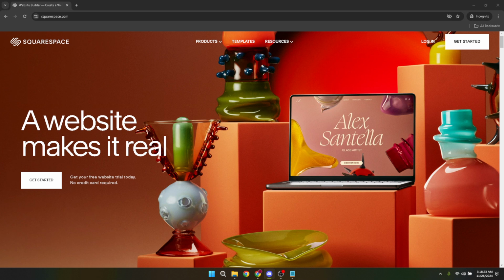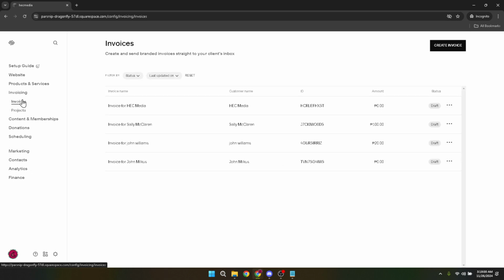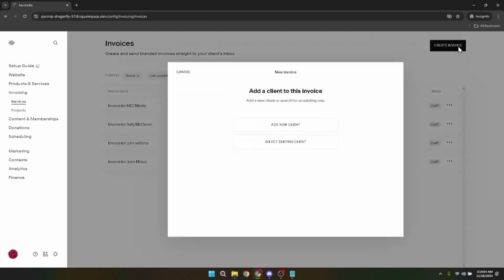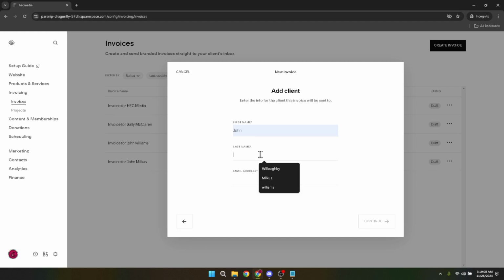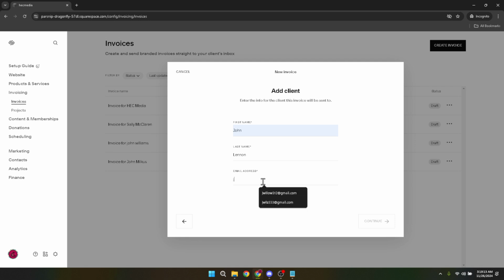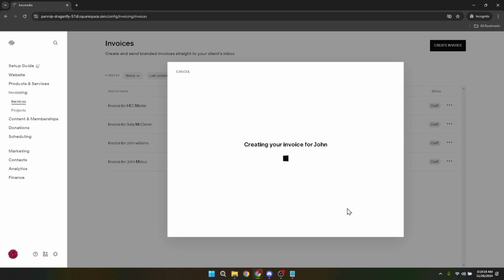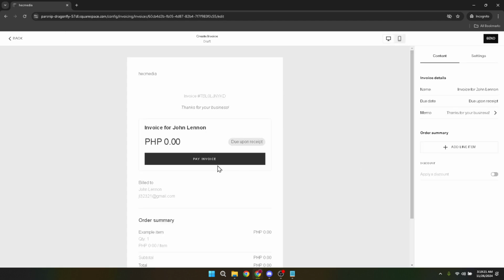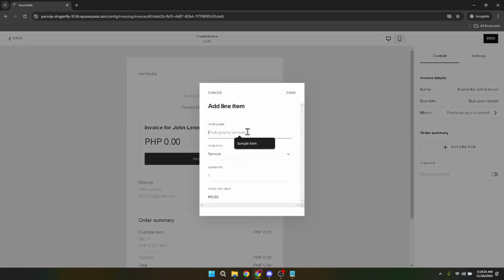How to Make Invoice on Squarespace (Full 2024 Guide)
In today's video we cover squarespace,squarespace how to,squarespace tutorial,how to use squarespace,squarespace advice,squarespace help,squarespace tutorial 2024,squarespace 7.1,how to send invoice with squarespace,how to send invoice with squarespace website,squarespace invoices,how to create an invoice on freshbooks,squarespace guide,online how to,squarespace tutorials,squarespace website,how to create a contract on square 2023,squarespace tutorial for beginners